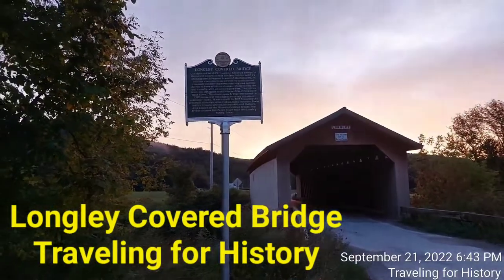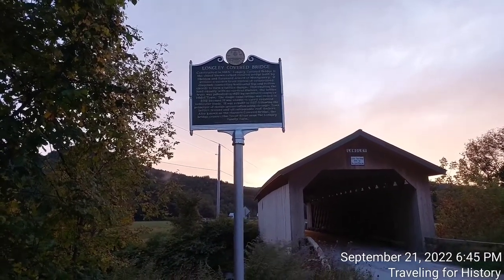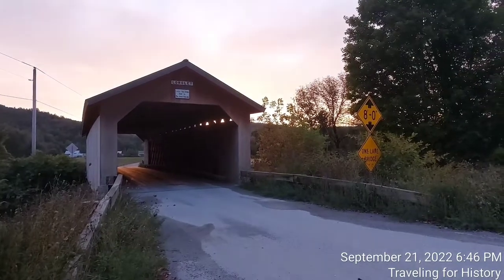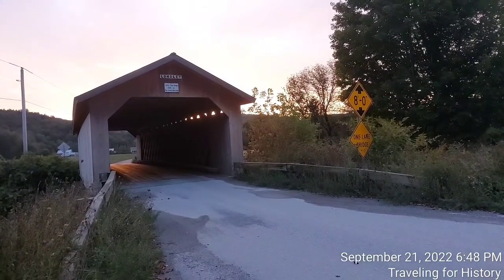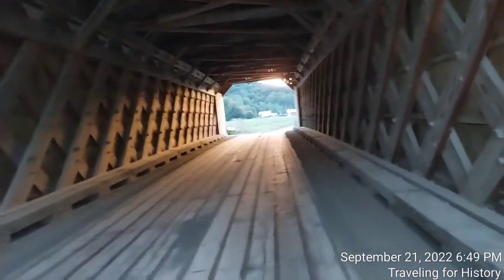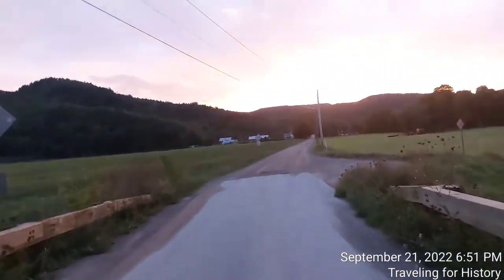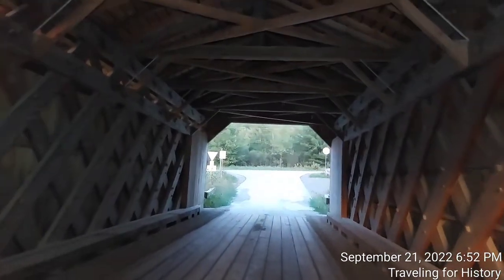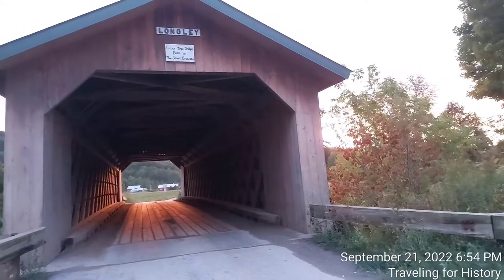Longley Covered Bridge: Ithiel Town Truss Bridge!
"The Longley Covered Bridge, also known as the Harnois Covered Bridge,[2] is a wooden covered bridge that crosses the Trout River in Montgomery, Vermont on Longley Bridge Road. Built in 1863, this Town lattice truss bridge is the oldest of a group of area bridges built by brothers Sheldon & Savannah Jewett. It was listed on the National Register of Historic Places in 1974.[1] The bridge is closed to traffic, and has been bypassed by an adjacent temporary bridge..."